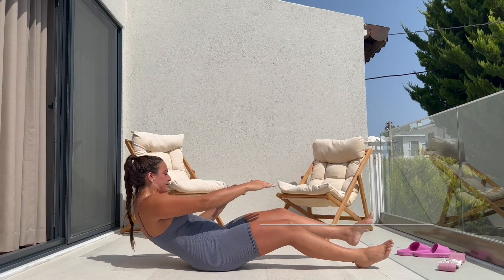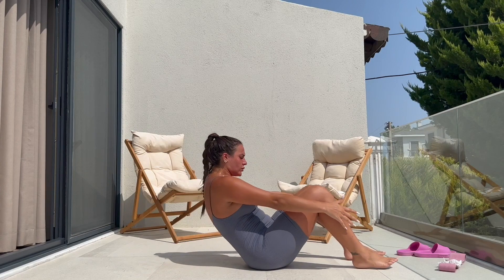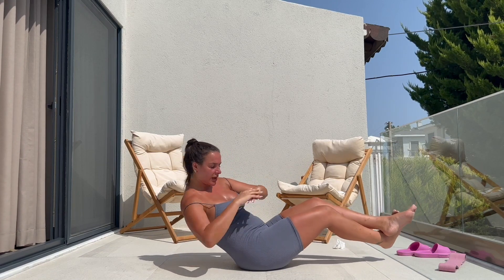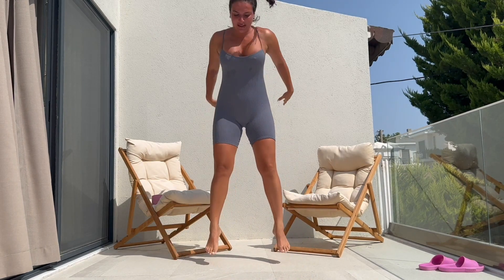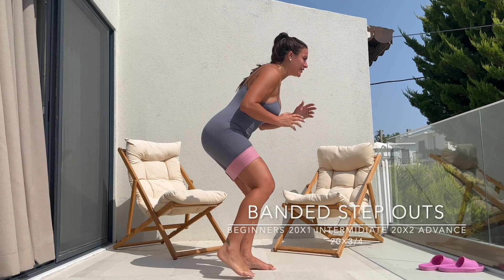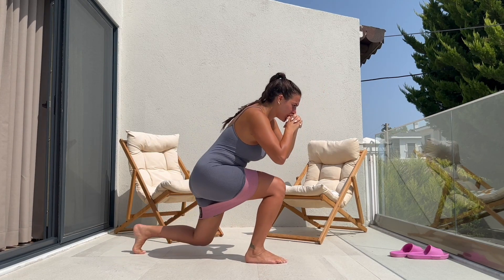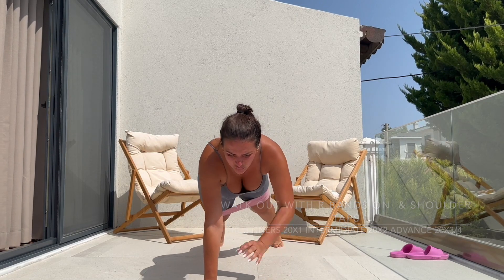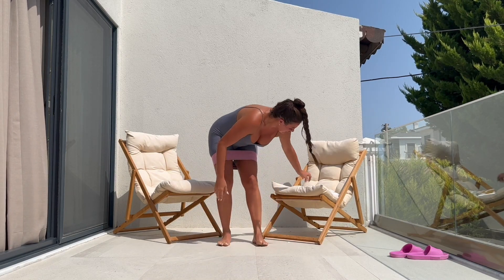Summer body workout routine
When on a  long summer break I had no studio/gym space to go to, I started  working out on my balcony from time to time or the garden. This wasn't really planned but I was in the mood to film and so here is a mini workout routine I created.

Enjoy loads

Love always,

Aish

No music was added intentionally
Resistance band my own brand